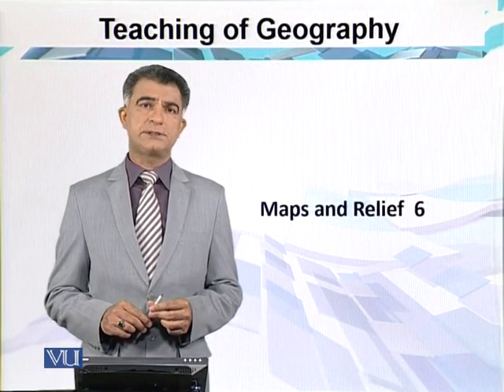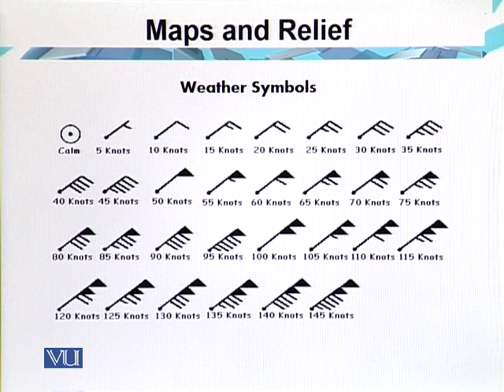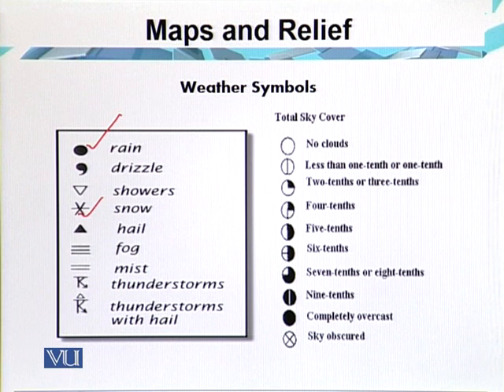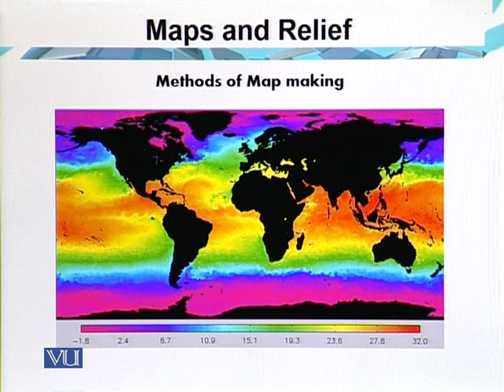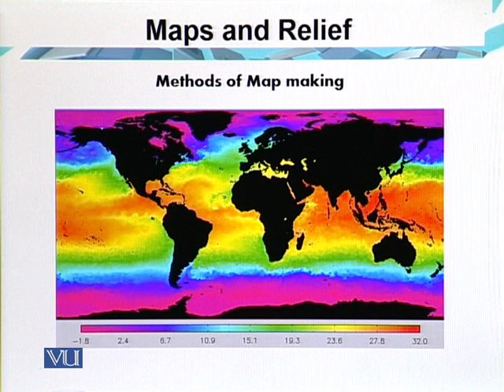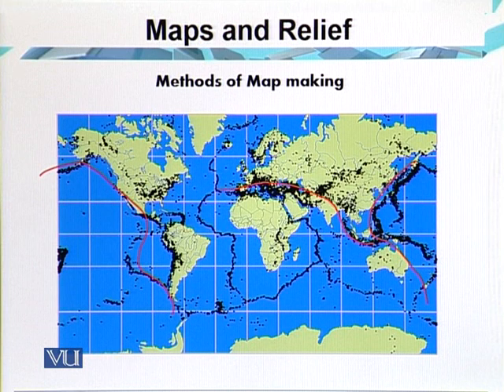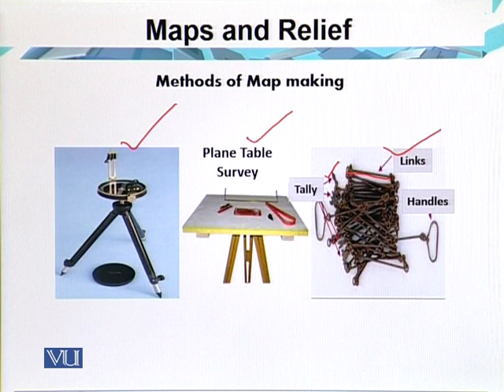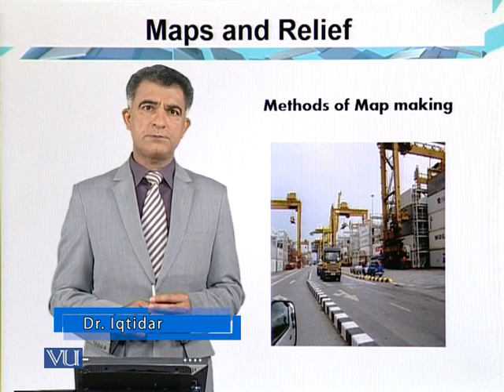Types of Map 2 | Teaching of Social Studies & Islamiat in Early Years of Education | EDU306_Topic064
Topic064: Types of Map 2,
By Dr. Iqtidar Mirza